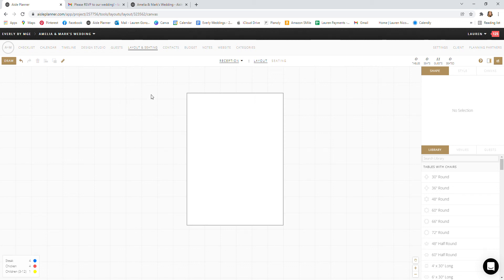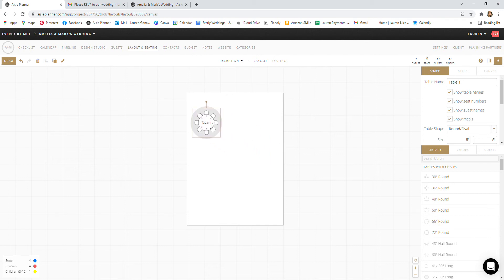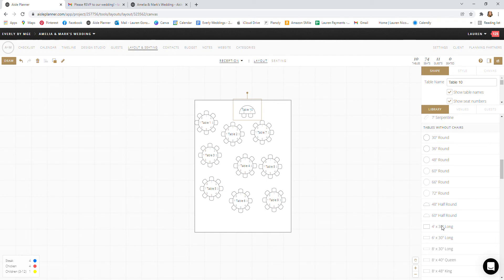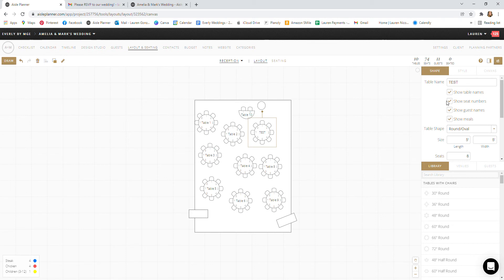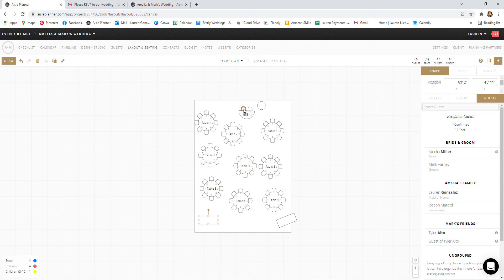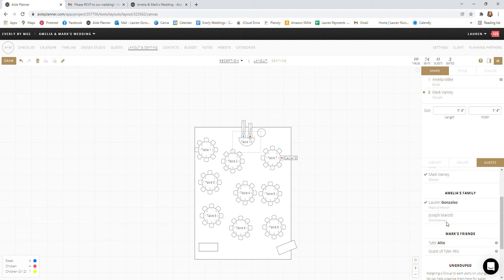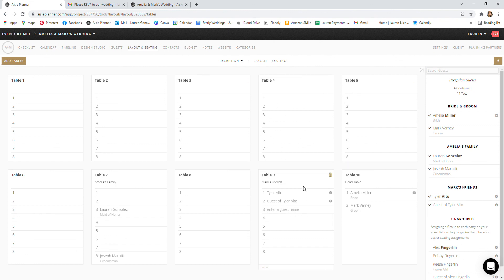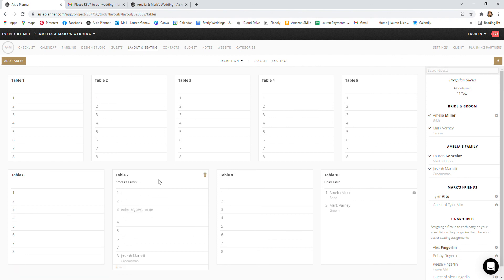HOW TO USE AISLE PLANNER | Layout and Seating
Learn how to use Aisle Planner's Layout and Seating tool! You will learn how to add tables, renumber/rename tables, create your seating chart and organize your guest list.